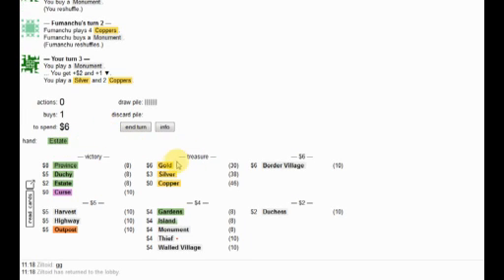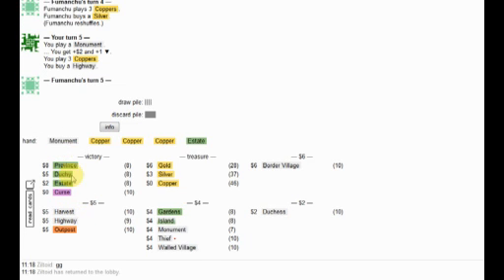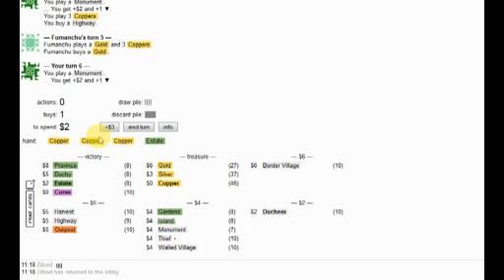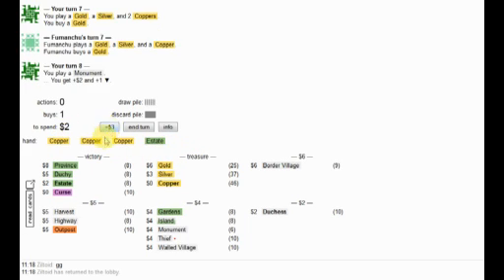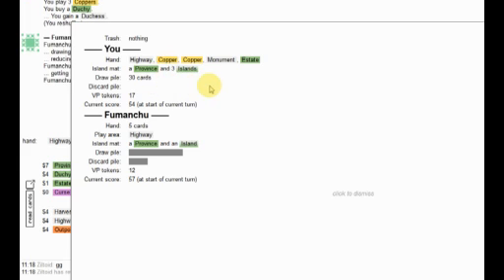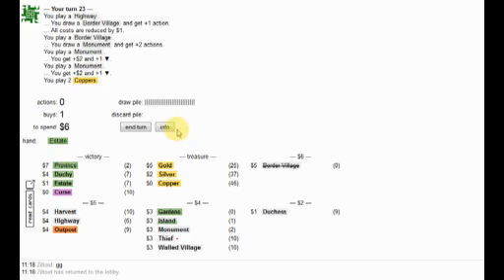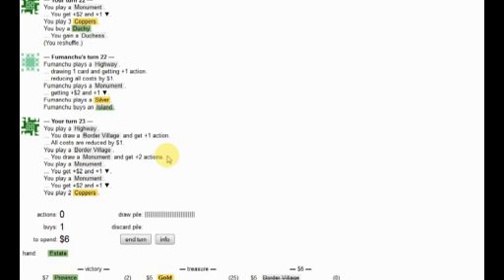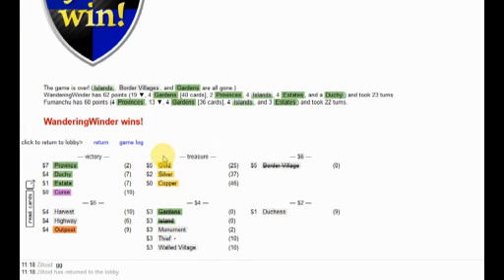071 vs Fumanchu